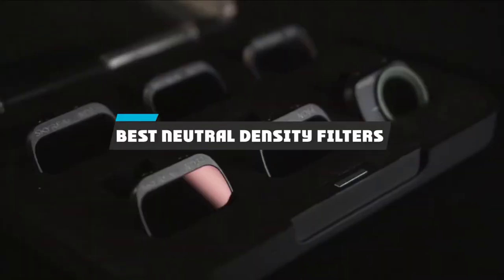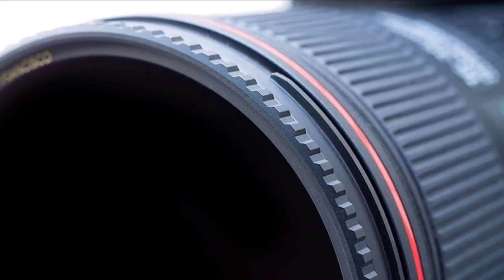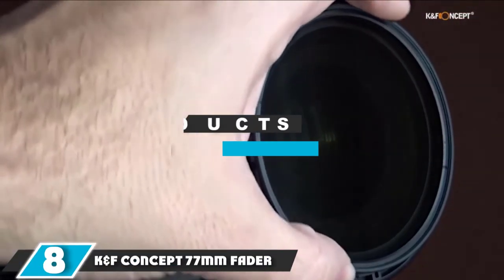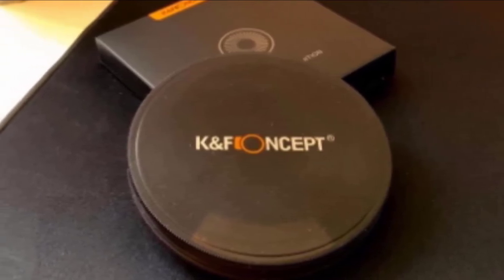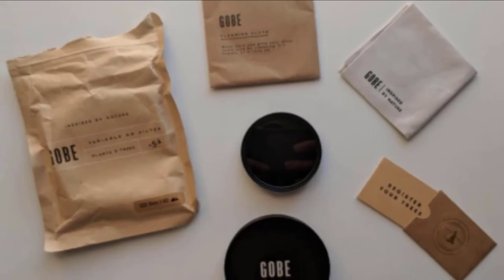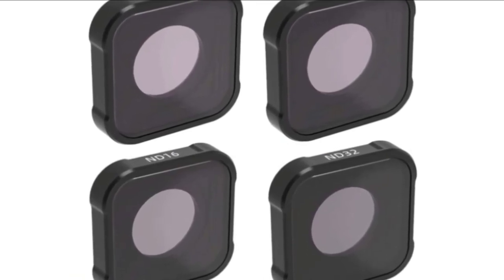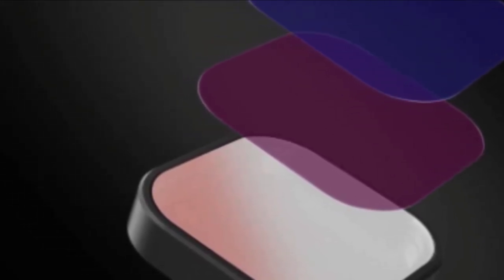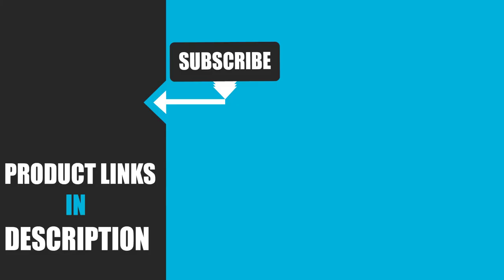Best Neutral Density Filter In 2024 - Top 10 New Neutral Density Filters Review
Links to the Best Neutral Density Filters we listed in today's Neutral Density Filters Review video & Buying Guide:

1. Skyreat ND Filters for GoPro Hero 9
2. TELESIN 4-Pack ND Lens Filters
3. Fstop Labs 4-Pack Lens Filters
4. QKOO 4-Pack ND Filte
5. AFAITH 3-Pack ND Lens Protector
6. Gobe NDX 77mm Variable ND Lens Filter
7. K&F Concept 77MM Neutral Density Filter
8. K&F Concept 77mm Fader ND Filter
9. Skyreat ND Filters
10. Breakthrough Photography

In this video, we have gathered the Neutral Density Filters on the market in 2024. With all types of consumers in mind, we made this list through extensive research, pricing, quality, durability, brand reputation, and various other factors.

2. Best PS5 headsets

3. Best FM Transmitters

4. Best External Hard Drive

5. Best Wireless Gaming Mouse

6. Best Gaming Chairs

7. Best Gaming Tablets

8. Best Gaming Phones

9. Best Wireless Chargers

10. Best Razer Keyboards